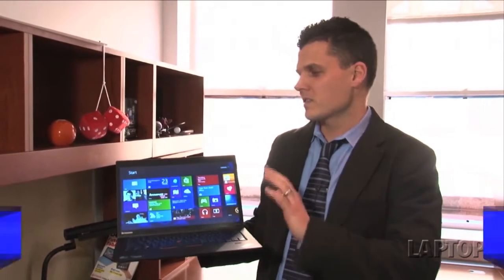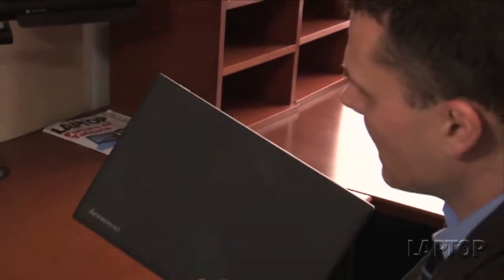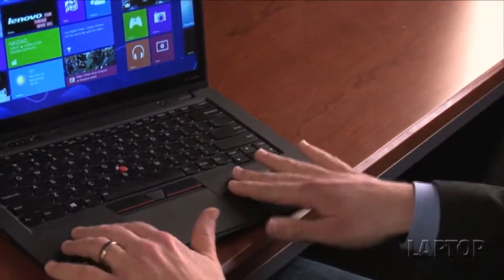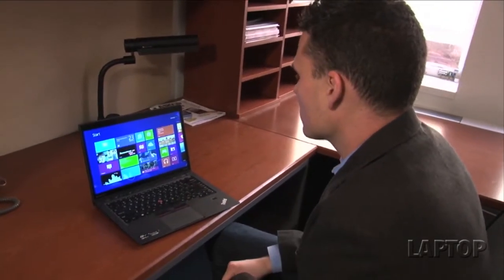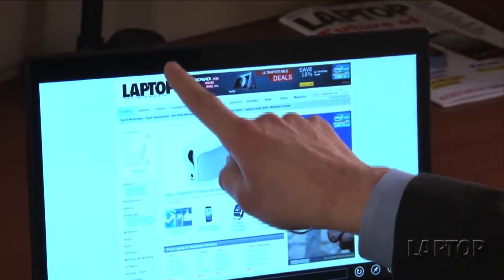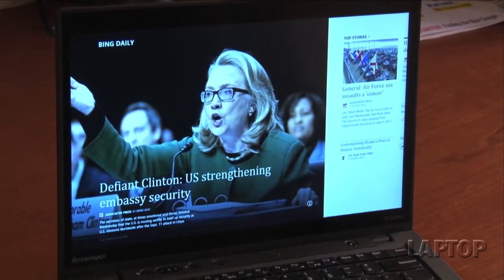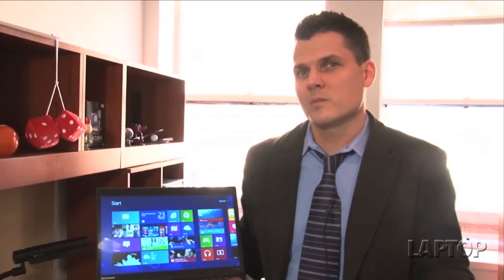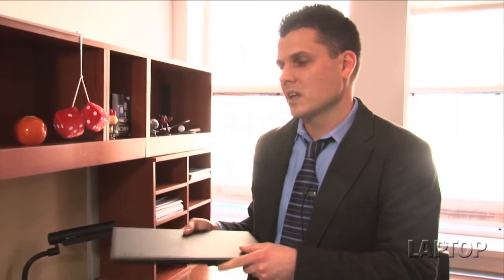Hands on with the Lenovo ThinkPad X1 Carbon Touch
The ThinkPad X1 Carbon Touch is a strong and sleek Ultrabook that combines Windows 8 with a sharp touch screen, but you'll sacrifice some battery life.